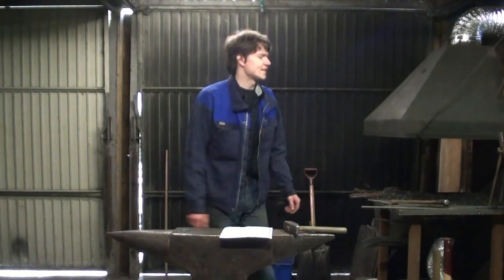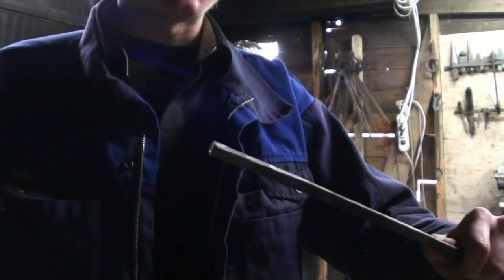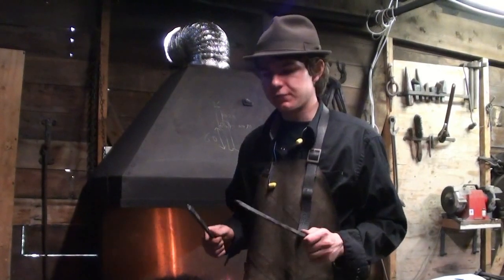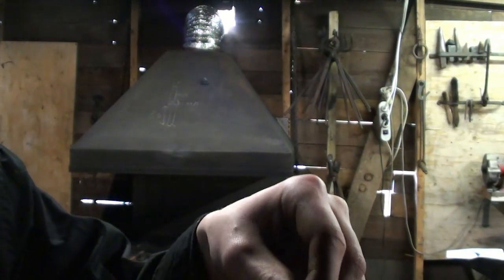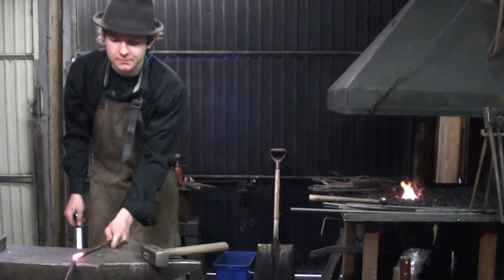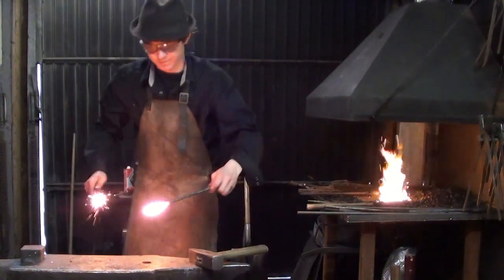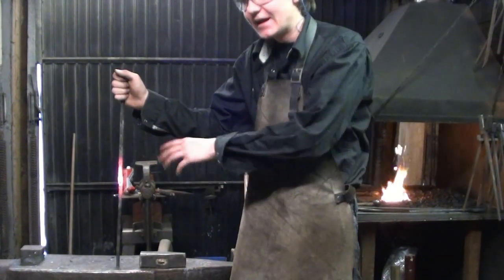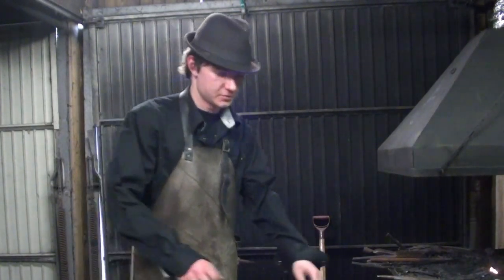Forge Welding Guide | How To Forge Weld | Sand As Flux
Great beginning guide to forge welding using sand as flux. A must see if this is an area of interest.